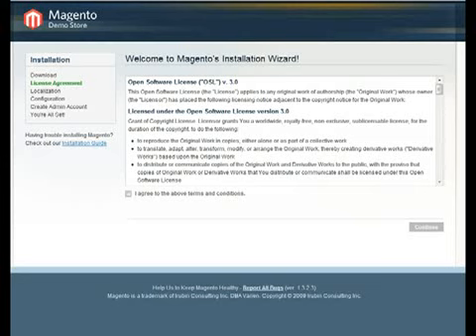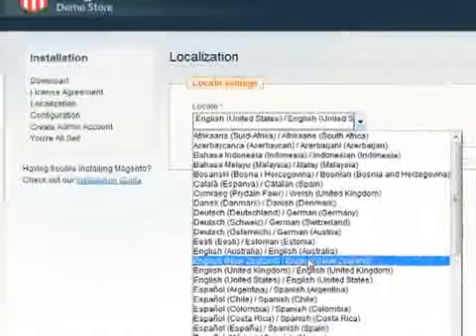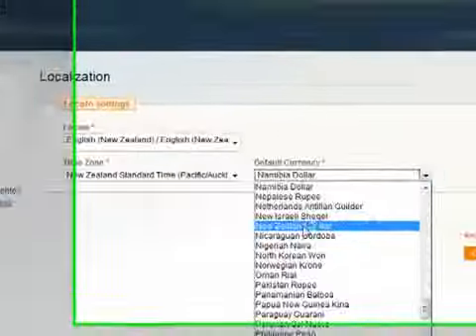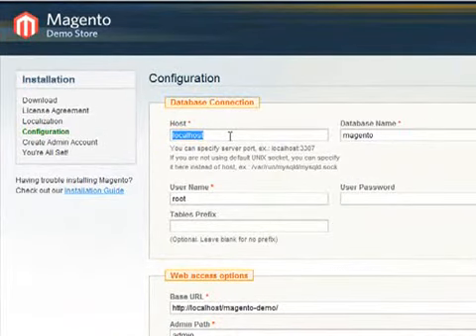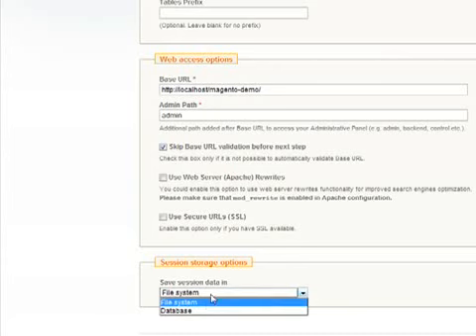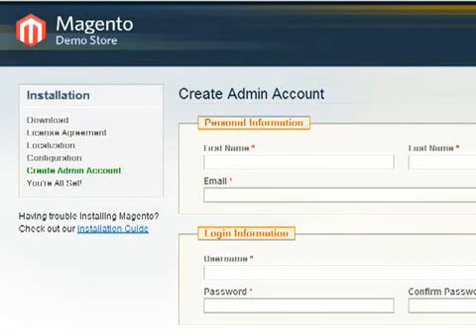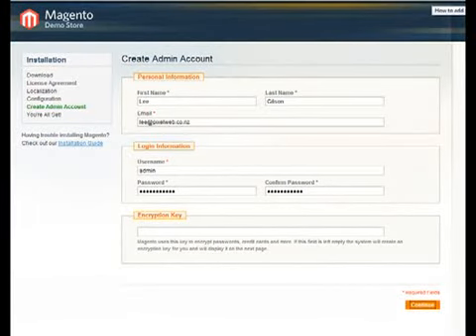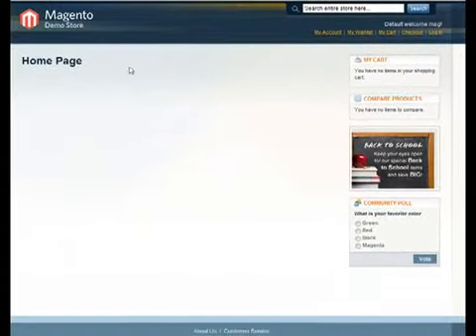Magento Development India, Magento Customization India, Joomla Development india